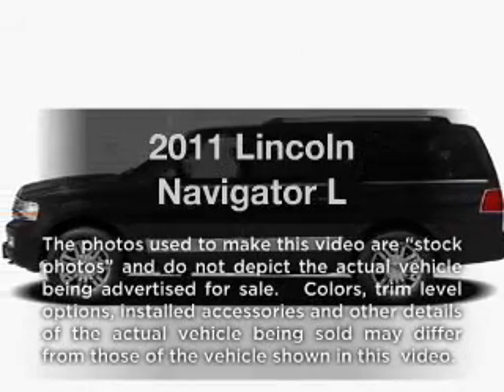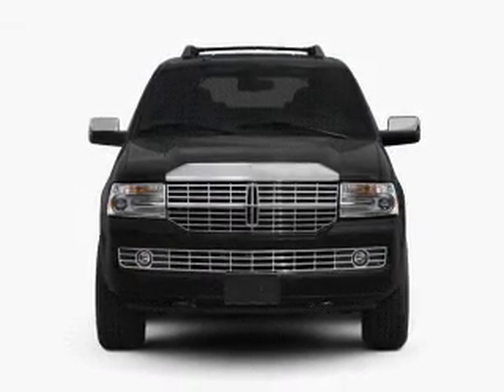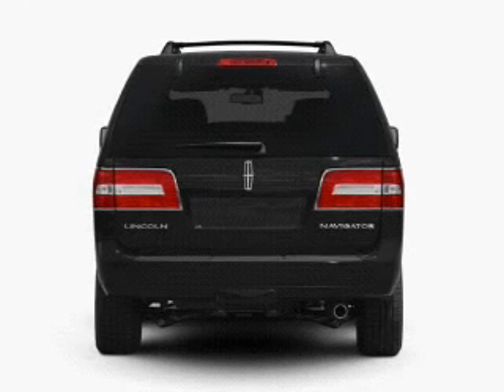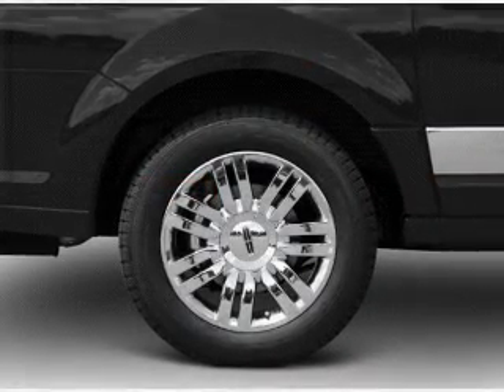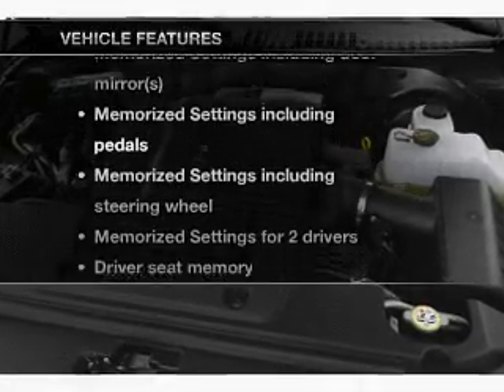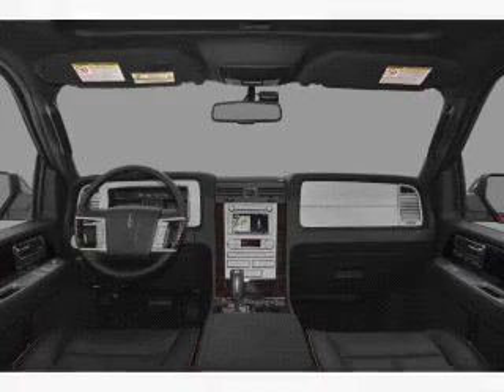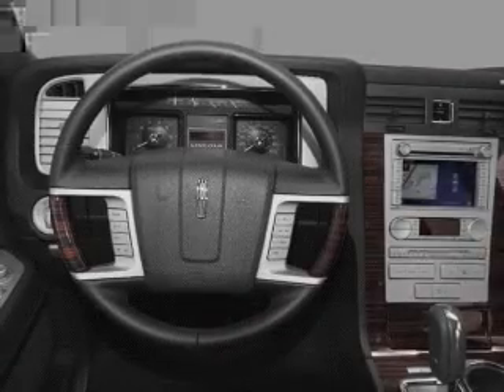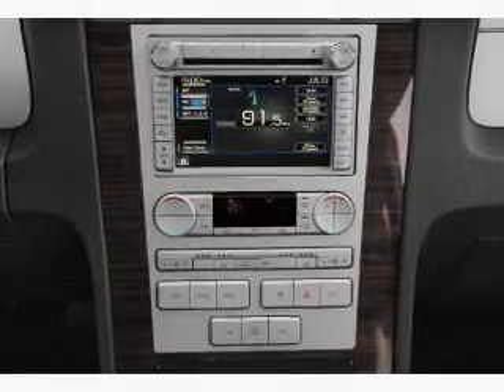2011 Lincoln Navigator - Stafford TX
Year: 2011
Make: Lincoln
Model: Navigator
Trim: L
Engine: 5.4 liter 8 cylinder 24 valve
Transmission: 6-Speed Automatic
Color: White Platinum Tri-Coat Metallic
Mileage: 21869
Address:
12053 Southwest Freeway